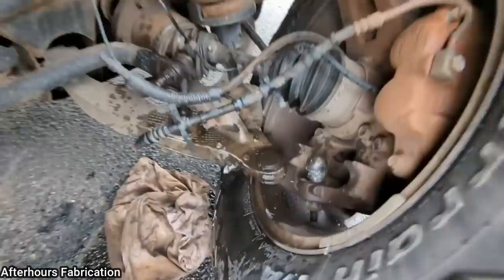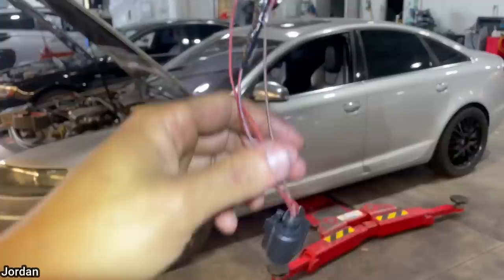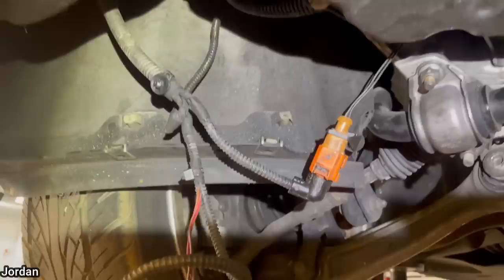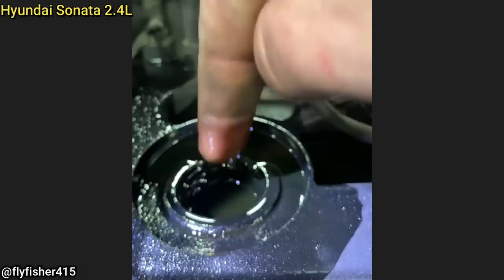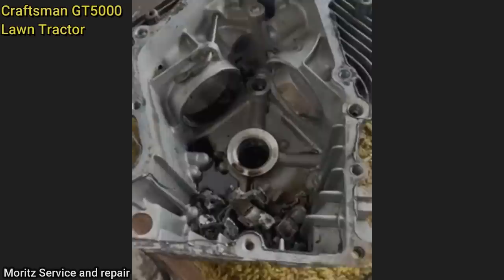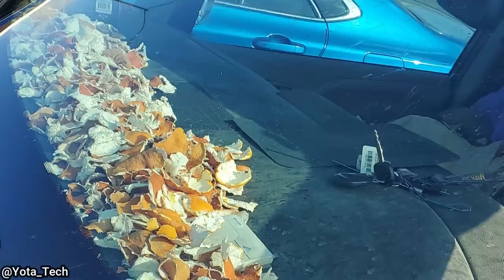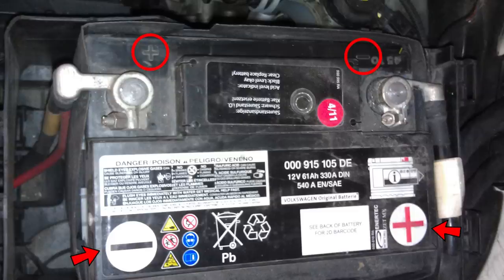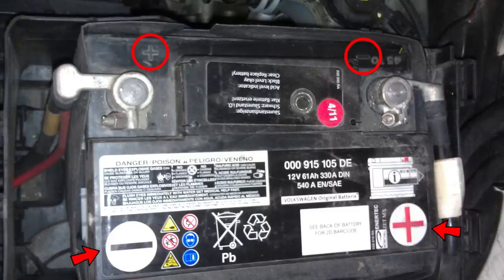Customer States He Turned Into A Gas Station And His Wheel Fell Off | Just Rolled In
0:00 Intro
0:05  Truck is 11th gen, F-150. As mentioned you can see how rusty the upper ball joint is and that it's probably been making a noise/clunking for quite a while. So if you hear a noise, be sure to get it checked out as soon as possible.
0:21 Not the best ignition design for this ATV but I'm surprised the customer did not see this. Also, a good reason to have less stuff attached to your keys.
0:31 2016 Audi A7, 67,000 miles / 107826 kilometres. Whoever use to own this Audi sure butchered it! Looks like the engine mounts on broken and not even properly bolted in. I'm sure there's a huge list of other issues it needs. That's the risk when you buy from an auction.
0:59 As you can see in the clip the oil is up to the valve covers. That's the spot where you add oil to the engine. The technician said: "Drained it, pulled the plugs and cleared the cylinders then filled with 5 quarts. Once it started it smoked as I’ve never seen before."
1:10 No extra info.
1:30 No extra info, but why? lol
1:40 This issue is a recall - more info here.
1:54 The brackets on the rear axle housing of this Jeep rusted through. Those broke and the same with the rear shocks, so it's caused quite a bit of excessive bouncing from the rear end.
2:11 Looks like they drove on a flat tire for a while. Never seen this happen though.
2:18 Thought I'd share this so nobody else accidentally jump-starts a vehicle backward. The technician said: "My Apprentice called me over and said he couldn't jumpstart a car. I go over and hook up the booster pack and he says "Wait, aren't you hooking that up backwards?". I say "What? No." and look closer at the battery. The sticker was factory installed backward. I only rely on the embossed + or - symbols so didn't even notice it at first. Start the car, misfiring. 2 burned injector drivers in ECU, and the cluster was damaged from his attempt to jump-start backwards. $3500 repair but I really couldn't even be mad at the apprentice for this one haha."
2:30 A little hard to see in the clip but it looks like a rear control arm bushing that is worn out causing the wheel to go back and forth.
2:43 The person who filmed this started up this VW by spinning the rear tire which started up the engine.
2:56 Outro. Thanks for watching!